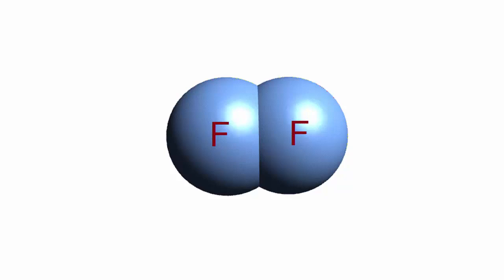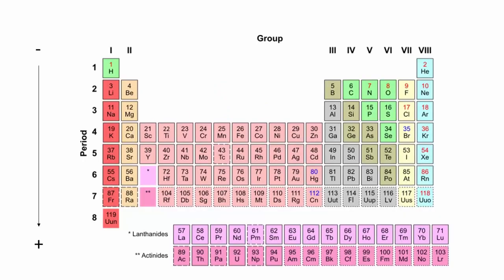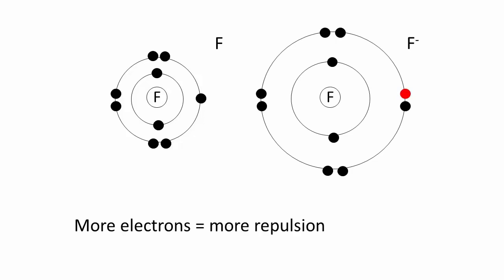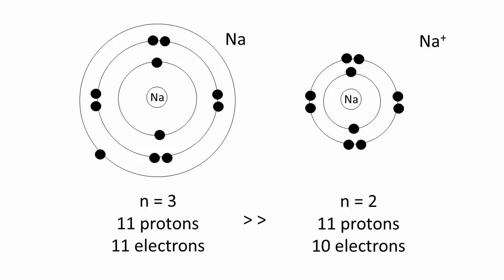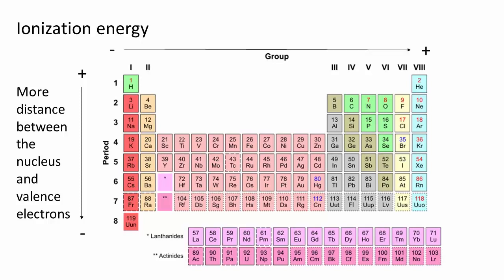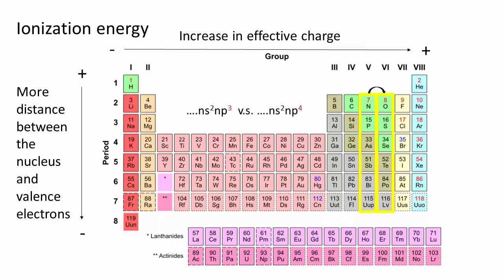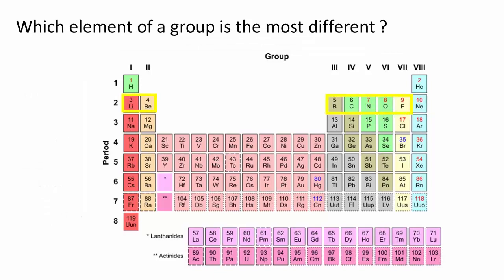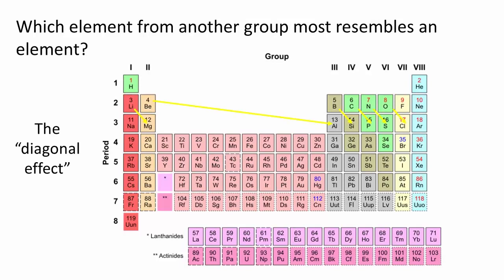CHM1311: The Periodic Table (podcast 2 of 2)